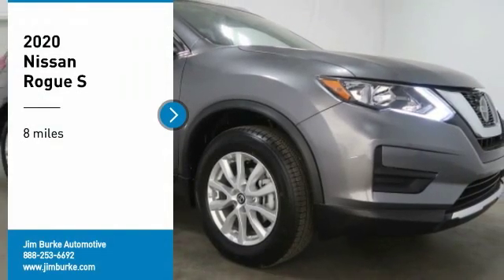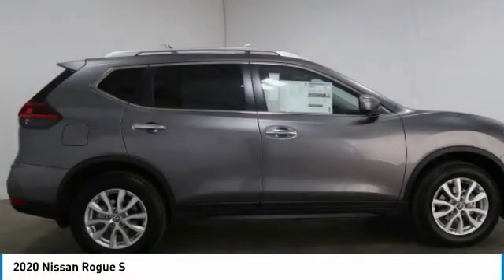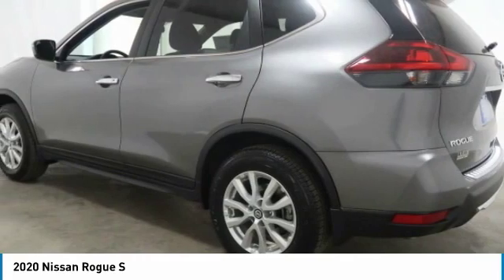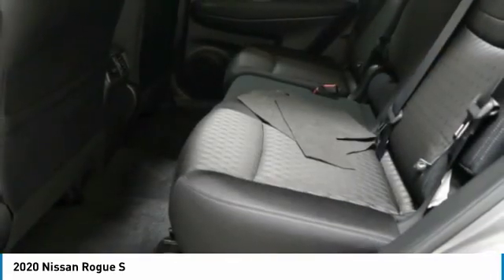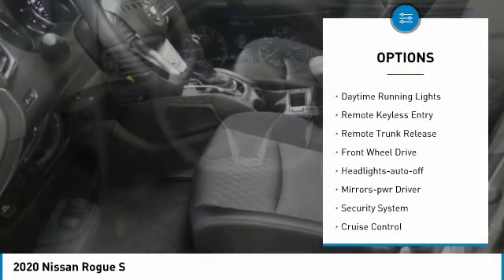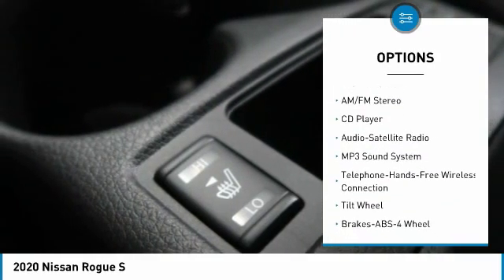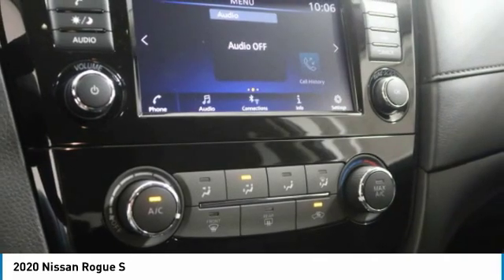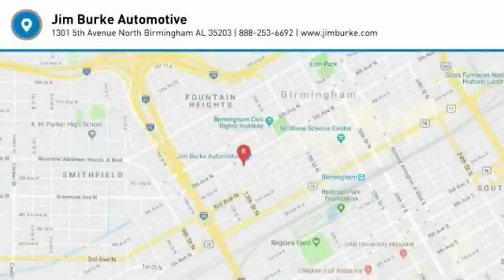2020 Nissan Rogue Birmingham AL NT20111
2020 Nissan Rogue S

Gun Metallic 2020 Nissan Rogue S FWD CVT with Xtronic 2.5L I4 DOHC 16V 26/33 City/Highway MPGbrbrbrPrice amount shown includes Mfg. Incentives, Jim Burke Protection Package, additional incentives can include, (Military, College Grad, Valued Owner or Competitive Owner). Offers, incentives, discounts and financing are subject to expiration and other restrictions. Customer must finance with dealer, see dealer for qualifications and complete details. Consumer has the option to return vehicle within Five Days of original date of sale for A VEHICLE OF EQUAL OR GREATER VALUE. The vehicle must be exchanged or returned during the applicable time period in the same condition as it was upon delivery to the purchaser, subject to normal wear and tear. Pricing does not include dealer add ons. *All mileage shown is approximate. Demonstrations and test drives will alter the original inventoried mileage. While we make every effort to ensure the data listed here is correct, there may be instances where some of the pricing, mileage, options or vehicle features may be listed incorrectly as we get data from multiple data sources. Price includes: $2,500 - Nissan Customer Cash - Rogue. Exp. 10/31/2019